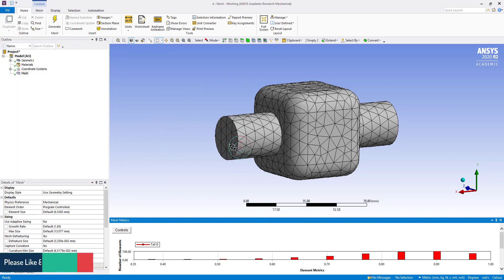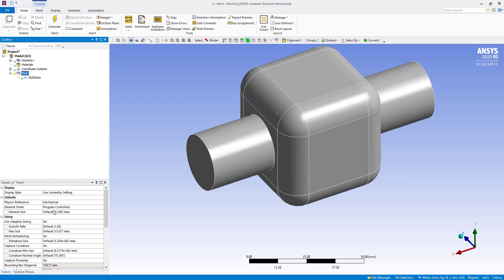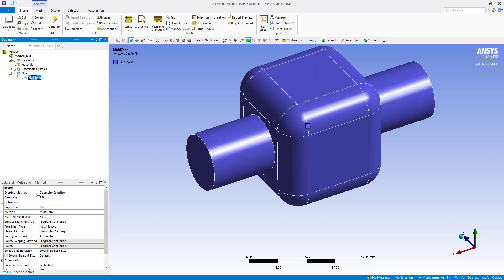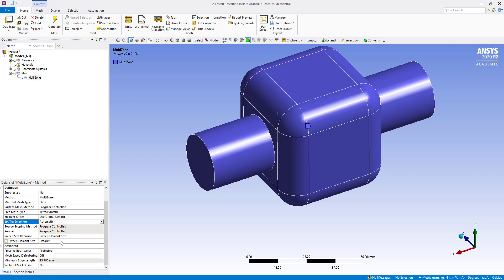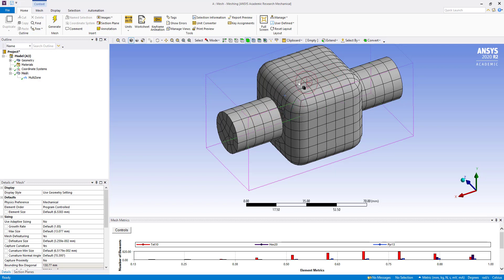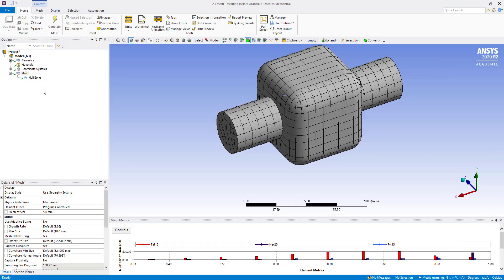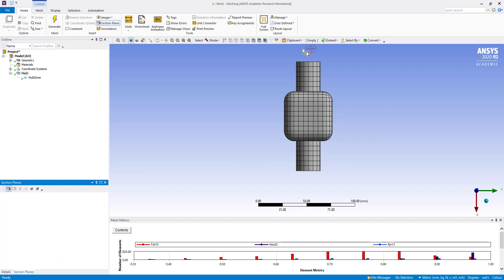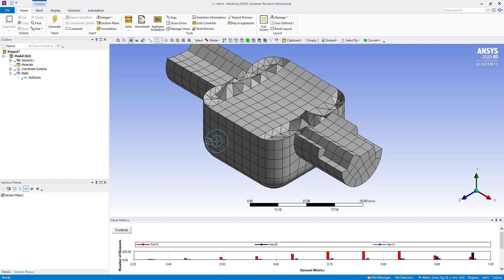Tutorial 2.2 Multizone Meshing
Module 2 Ansys Meshing Methods

This playlist focuses on the Ansys Meshing. I have taken references from the Ansys learning hub tutorials.